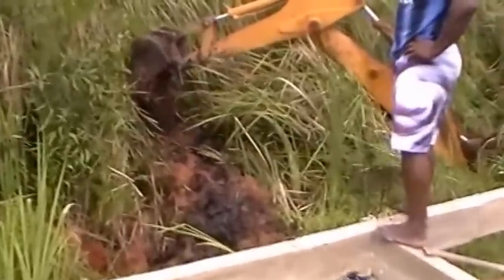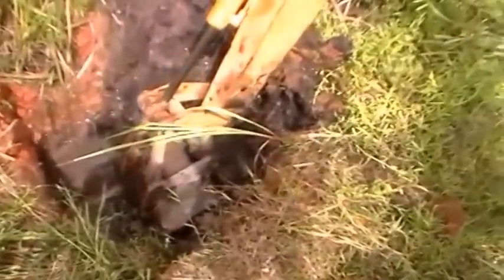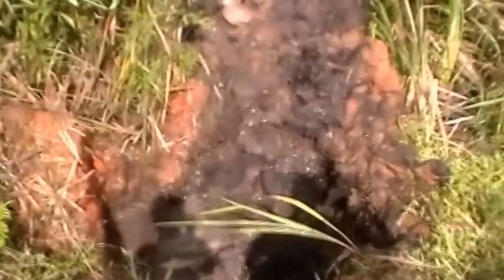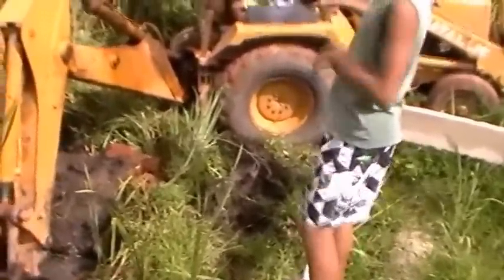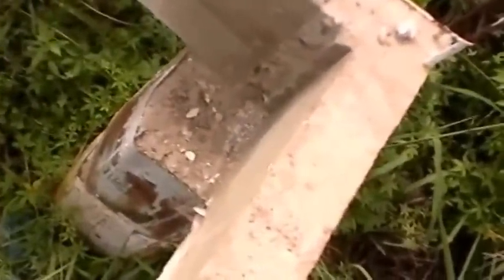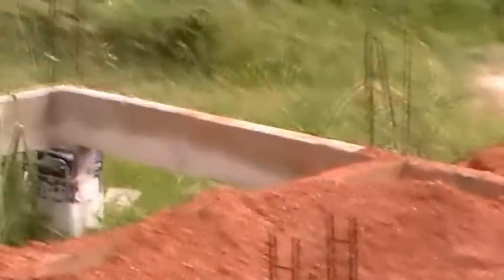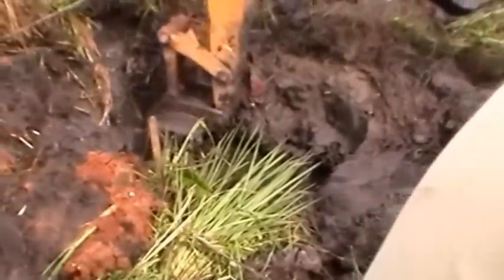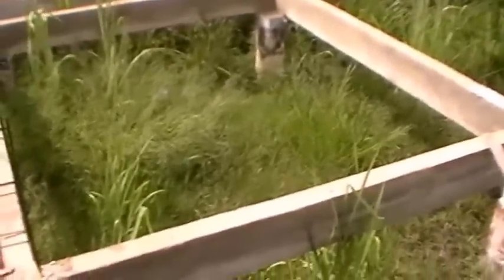sapatas no brejo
pessoal esta é uma construção com bastante dificuldades, aqui temos que ter bastante precisão para que a obra não sai errado